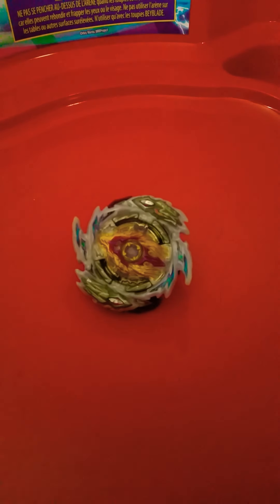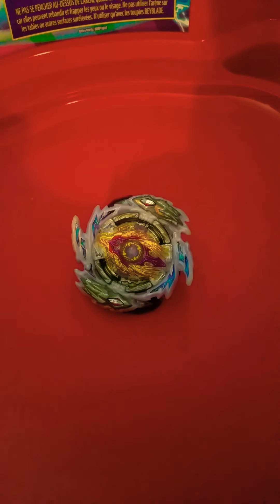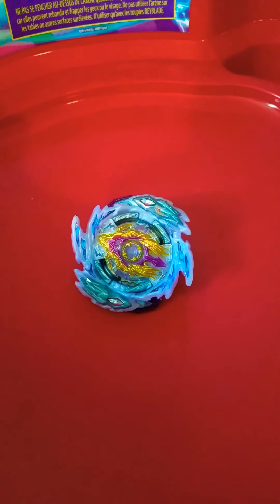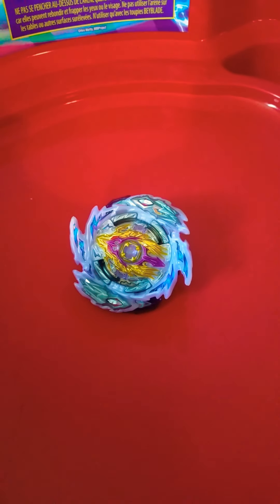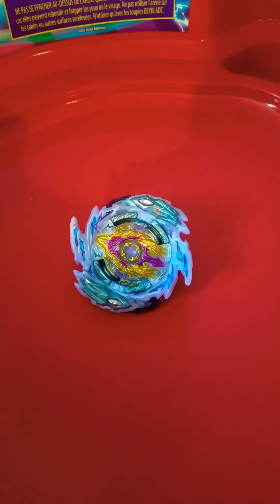valt vs lui